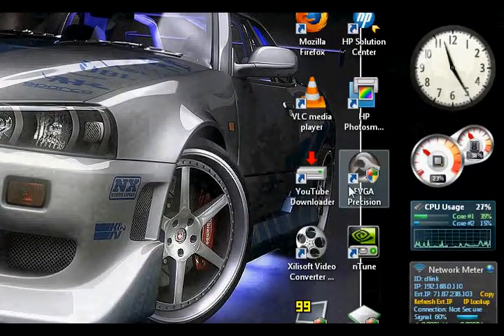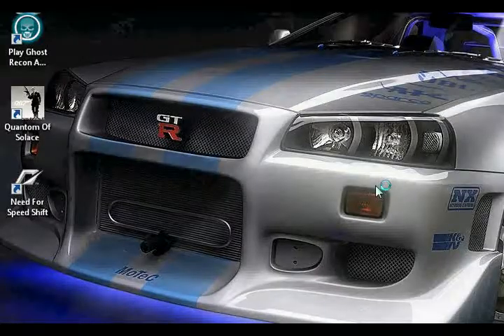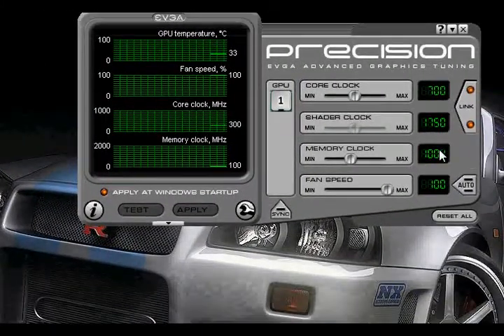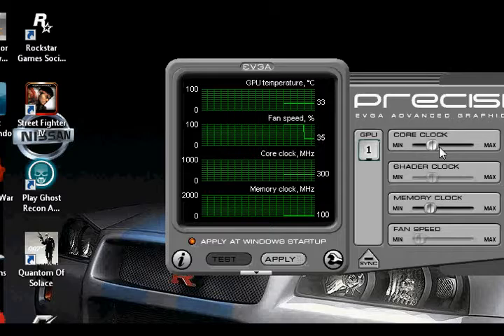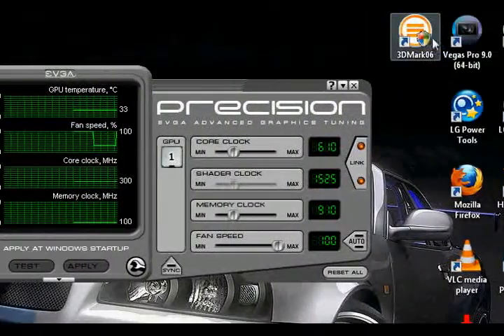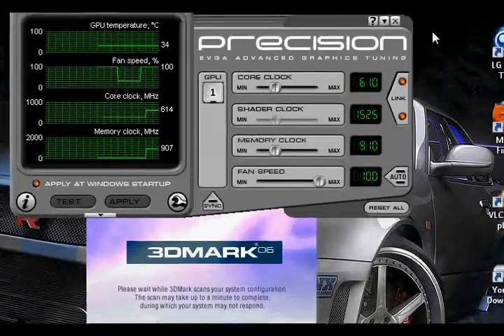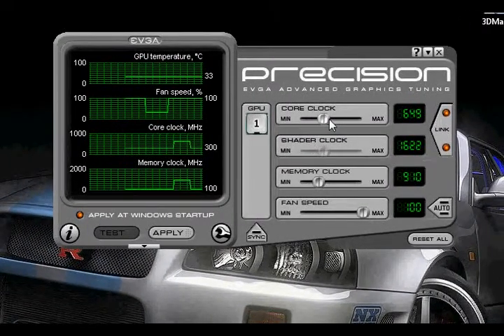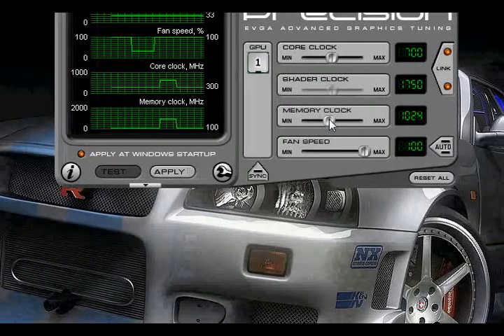How to overclock Nvidia cards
Using ntune or EVGA Precision you can overclock easily.